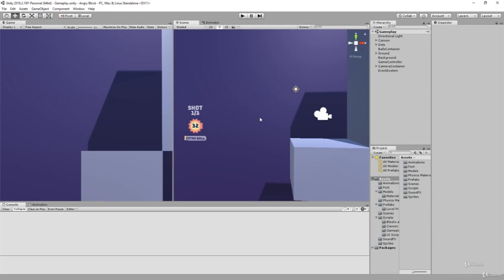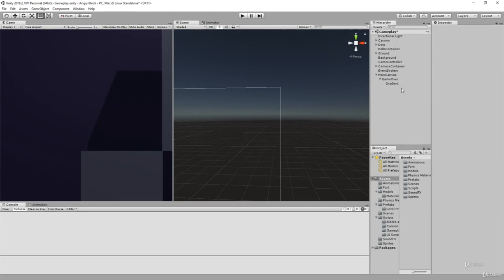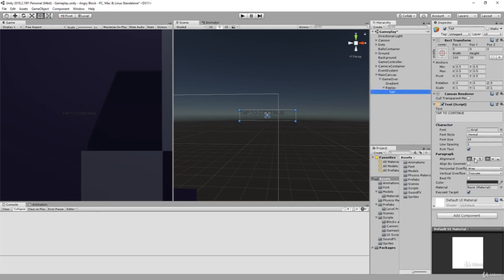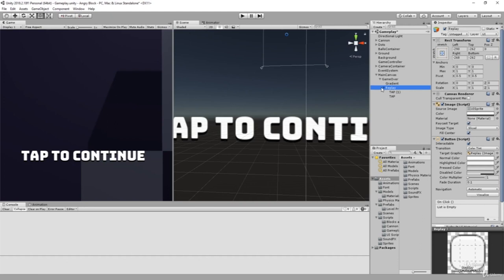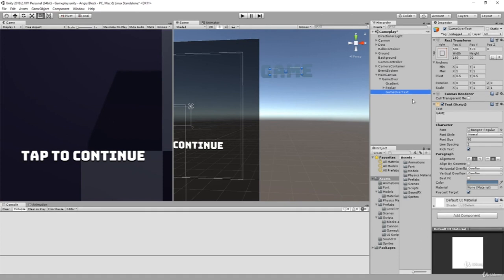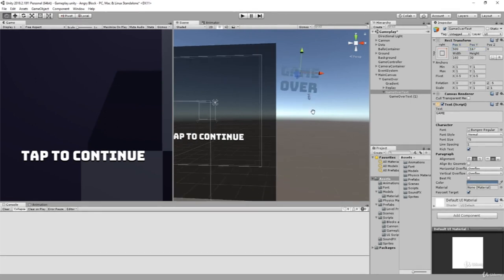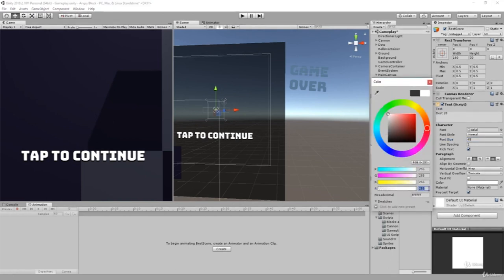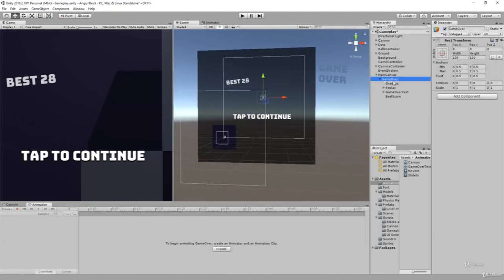15 Gameover UI